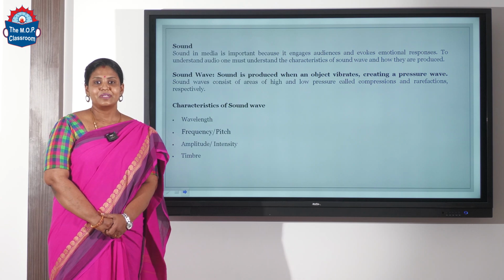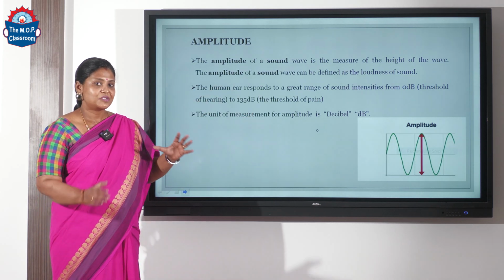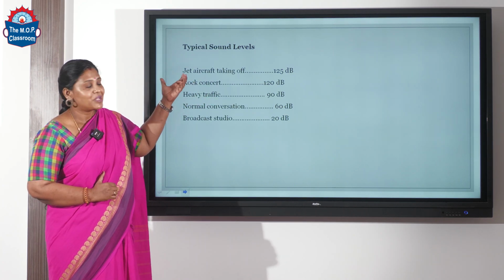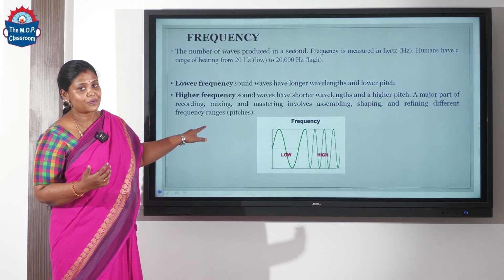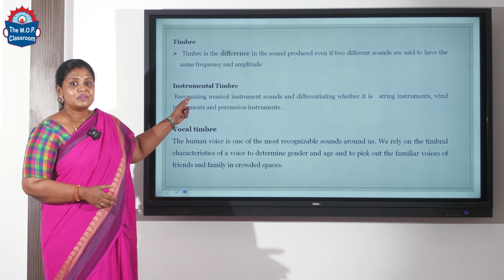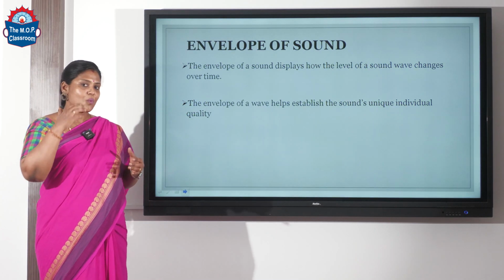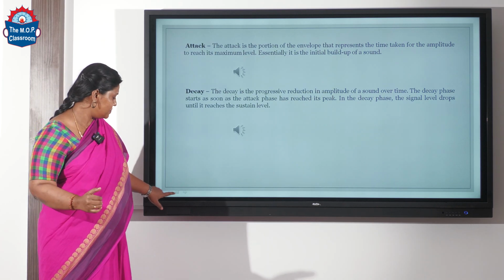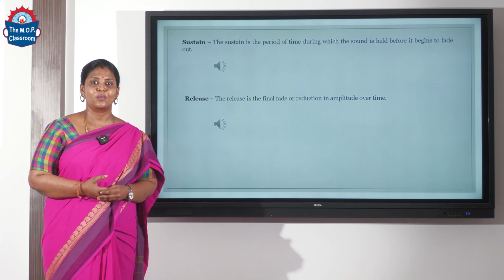Sound : Properties & Envelope of Sound - Dr. R. Preetha